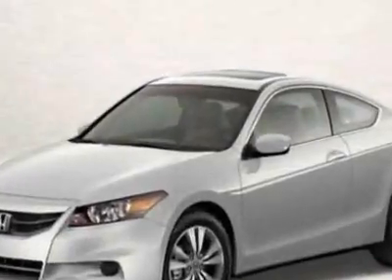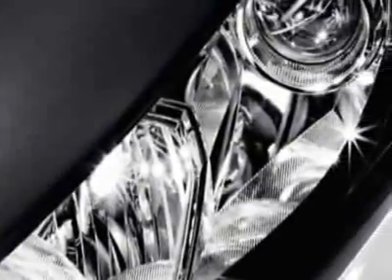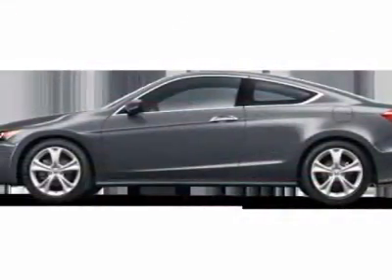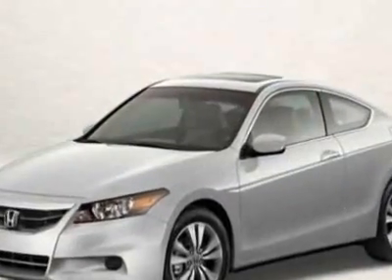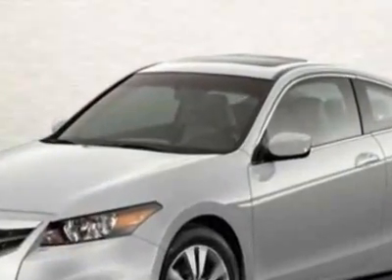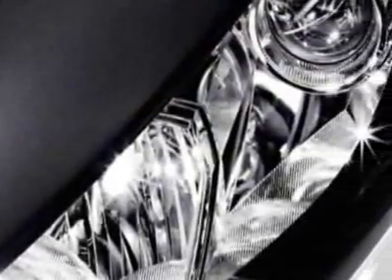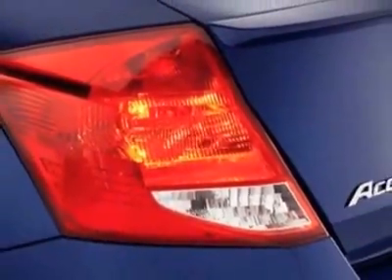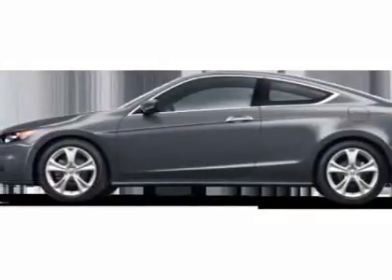Honda Accord EX-L Coupe Coupe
Darrell Waltrip Pre-Owned, Franklin, TN - Honda Accord EX-L Coupe